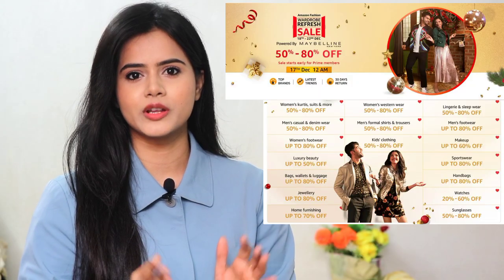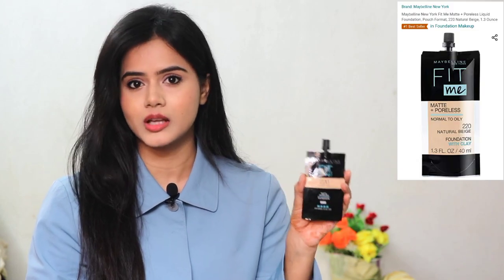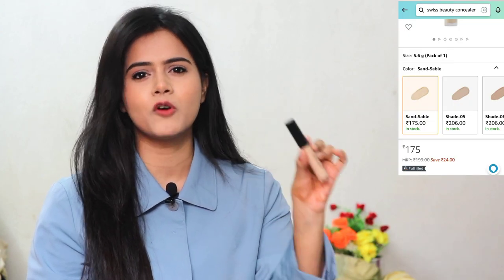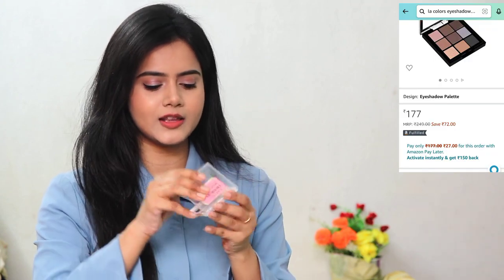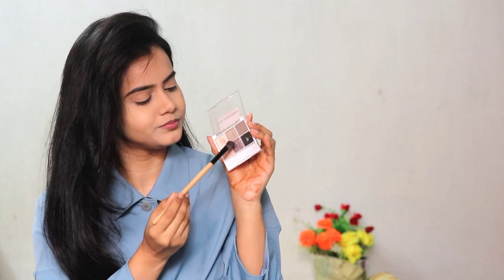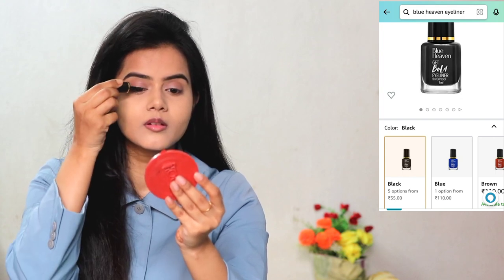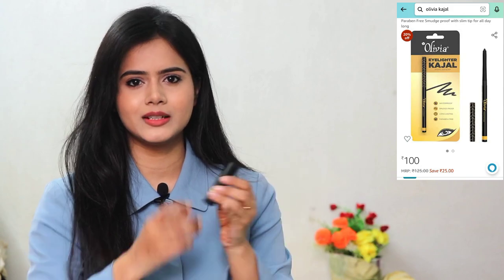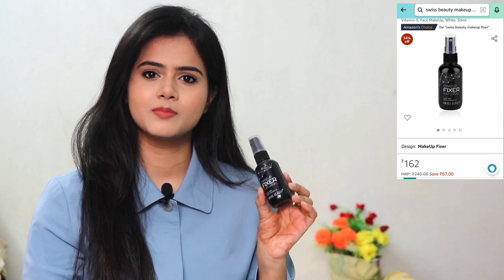Under 200Rs On-Screen Makeup || Everything From Amazon || Get Ready With Me For NewsReading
Buying Links :